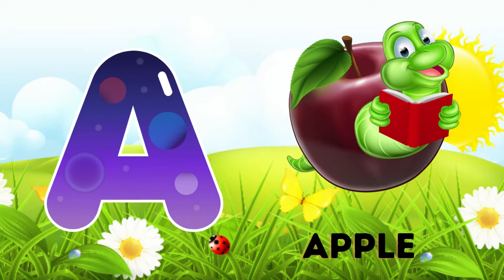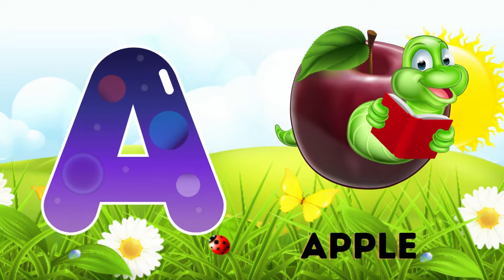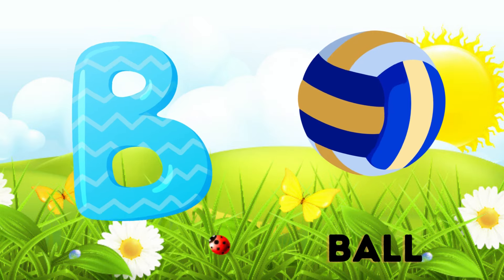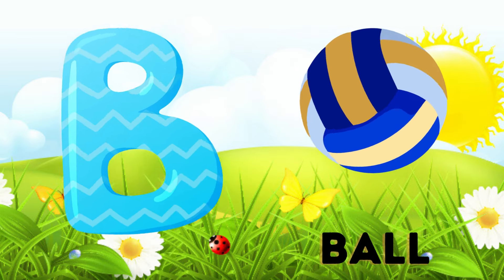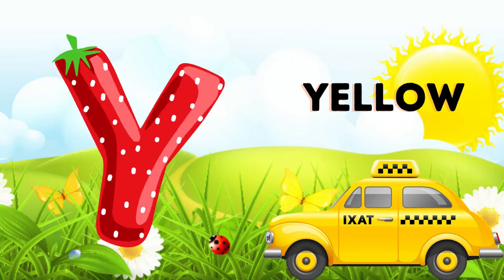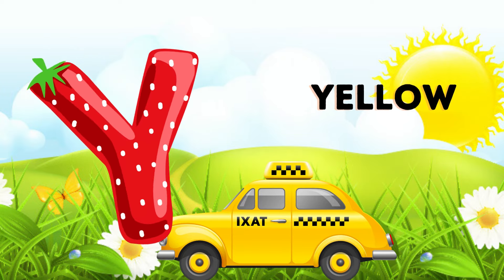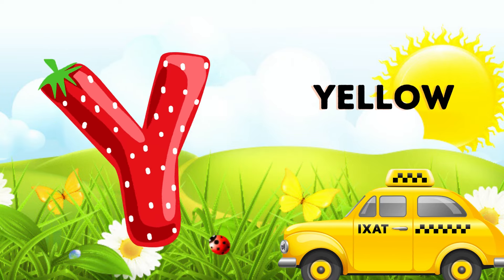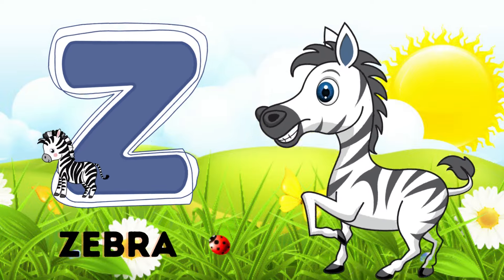Abc Song | Abc Phonics Song For Toddlers | Alphabet Song for Kids | A for Apple | Nursery Rhymes